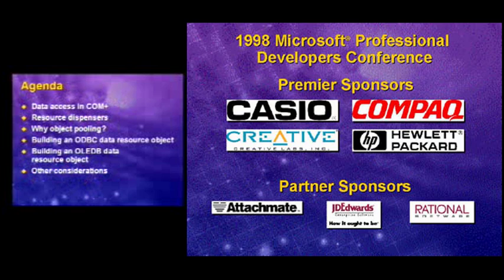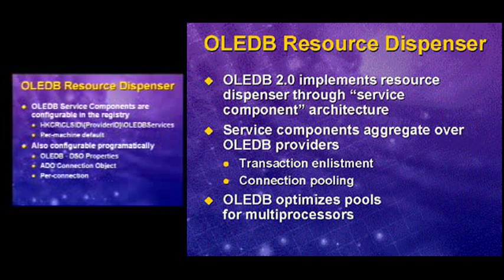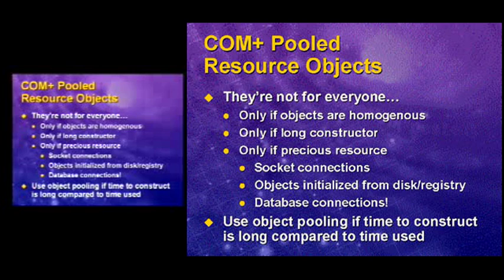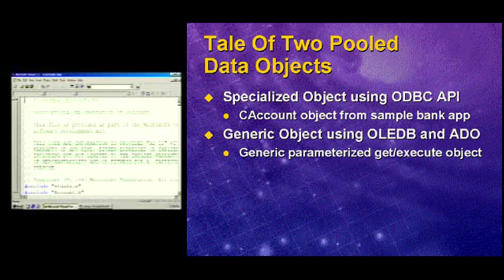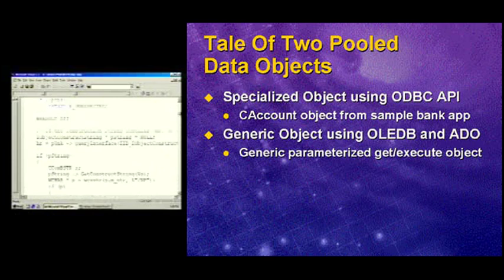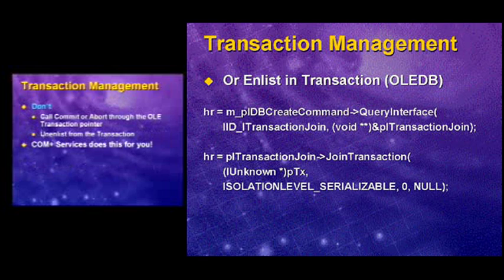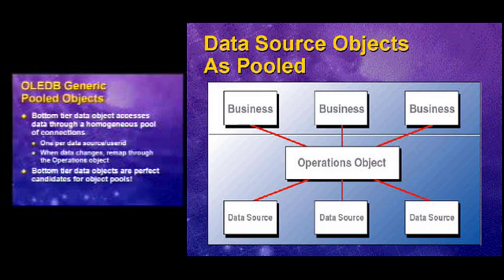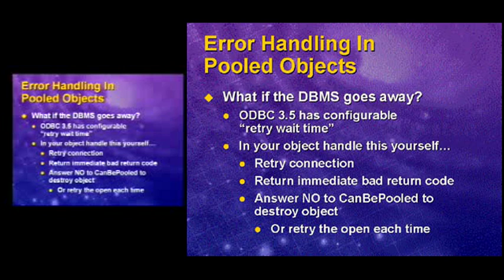PDC 1998 - Using COM+ Object Pooling to Build Resource Objects - Bob Beauchemin - 1998/10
Event: Professional Developers Conference 1998
Series: COM+ Resource CD
Title: Using COM+ Object Pooling to Build Resource Objects
Speaker: Bob Beauchemin
Date: 1998/10